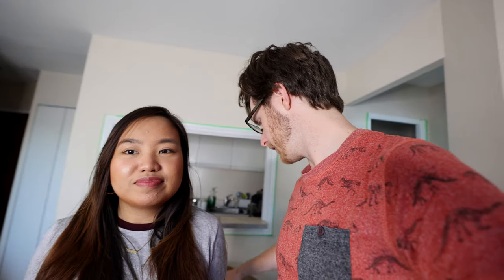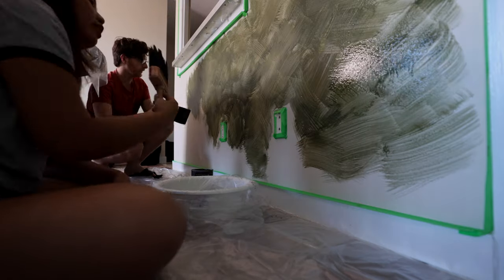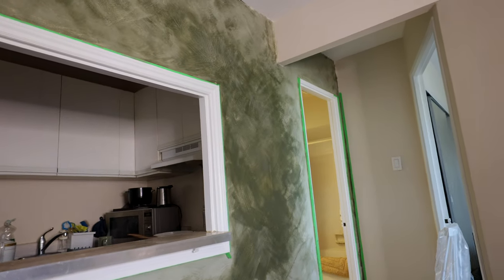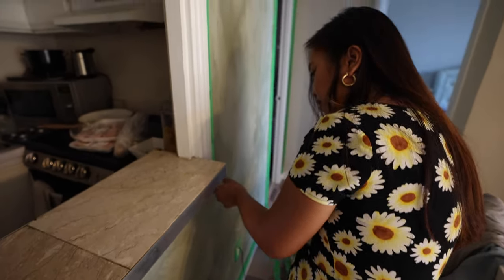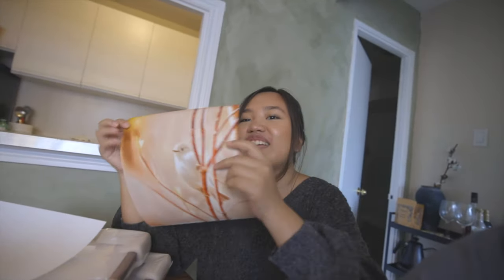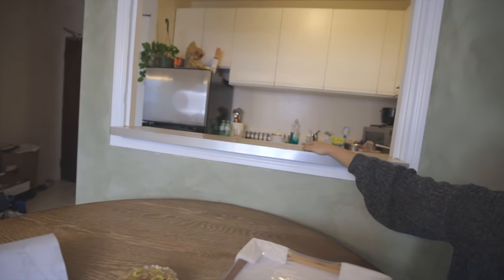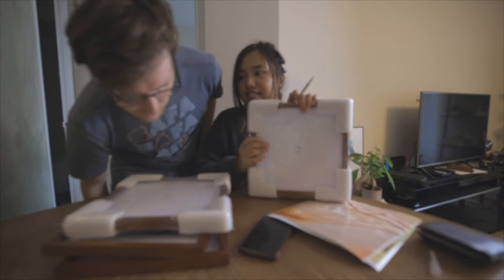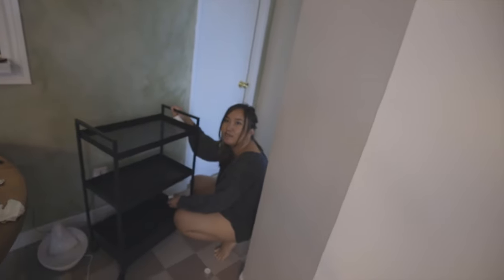Mini Apartment Dining Room Makeover (from start to finish) * tried Limewash paint & tea cart!*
We're finally decorating our space for almost 8 months! decorating can be pretty expensive but finally we were able to finally have the time and budget to finally do it. We used limewash paint that you can only get from Umari Soul in Toronto if you are in Canada and we also bought a new dining table set from wayfair. Since we are also a tea lover, we got ourselves a tea cart!!!

xoxo

Angel and Gavin

VLOG:

Dining room makeover
Gallery wall
Tea cart

♫ MUSIC ♫

sunkissed
sunny
hey Pluto - Capone
take me there
lucidity
that groove
kronicle
spatial fugu vibes

✰ FAQ ✰

What’s our name? Angel and Gavin
Nationality? Angel (Filipina) and Gavin (Canadian)
Located: Toronto
How old are we? We were both born in 1994
Why counting memories? We chose this name as wanted to record our life together as a couple and count special memories that we can look back when we grow old

What equipment we use to film?